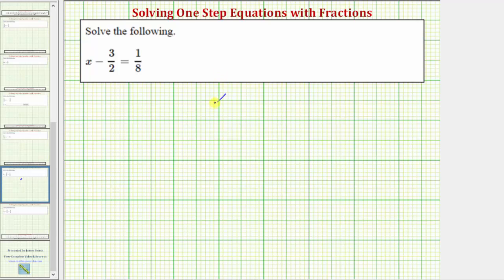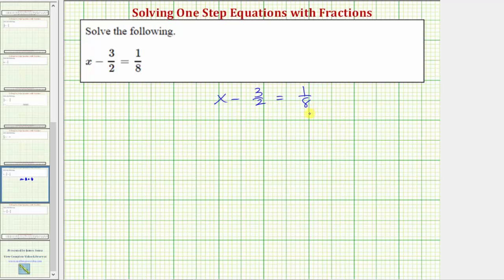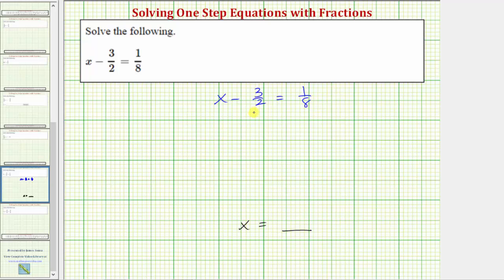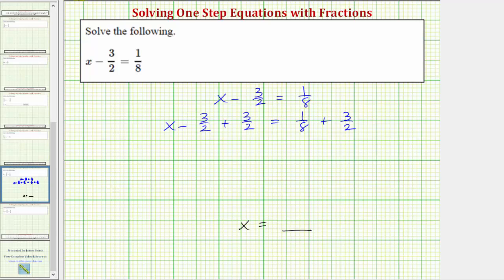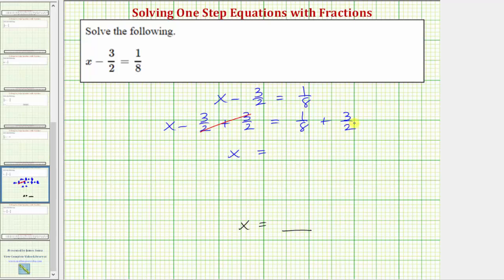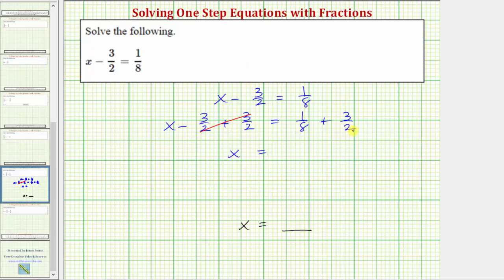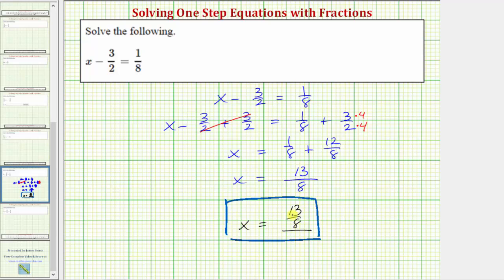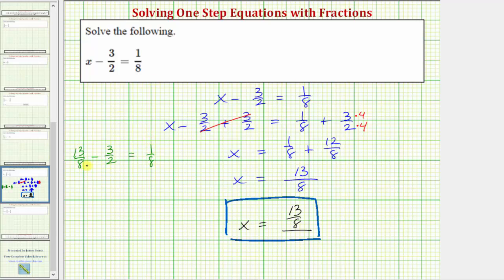Ex: Solve a One Step Equation by Adding or Subtracting a Fraction (x+a/b = c/d Pos Answer)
This video explains how to solve a one step equation with fractions by adding or subtracting. The solution is checked.